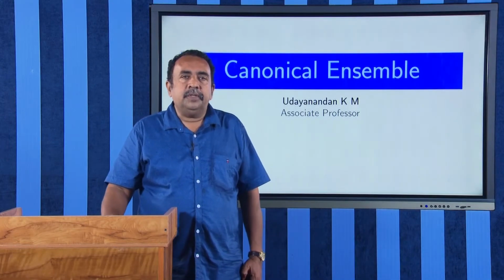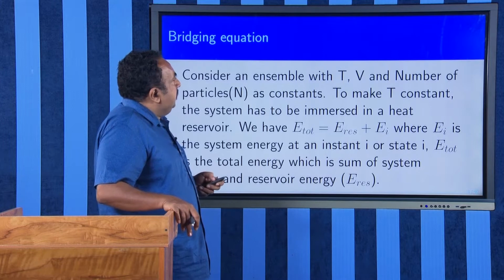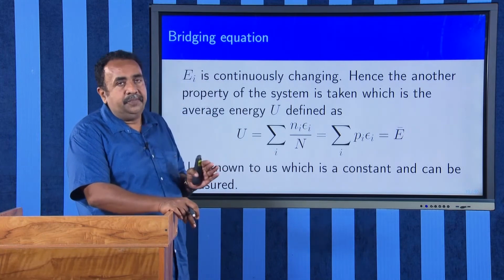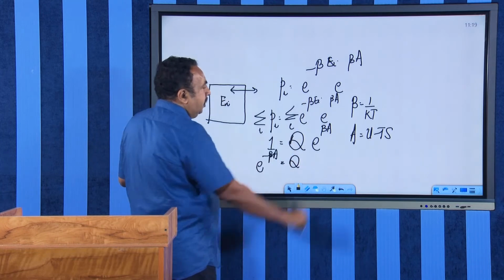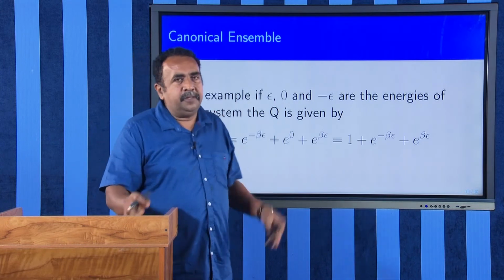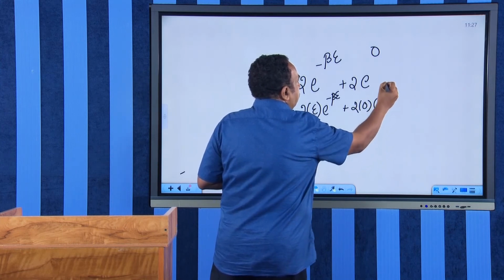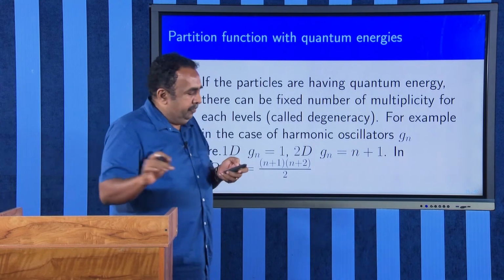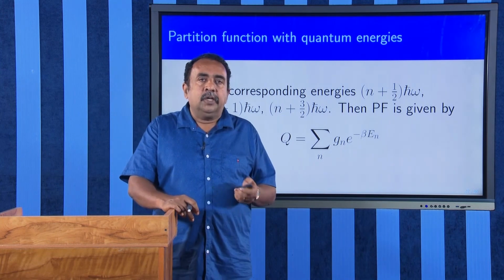CANONICAL ENSEMBLE PART I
Subject:Physics
Course :CSIR UGC NET PHYSICS